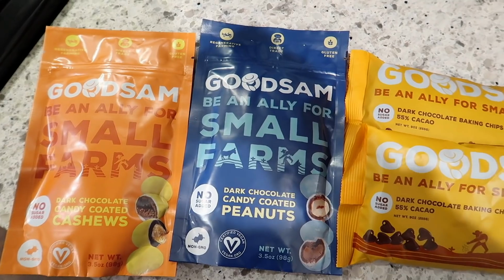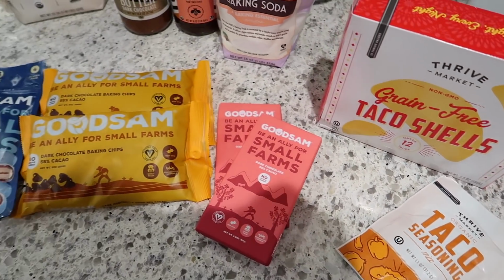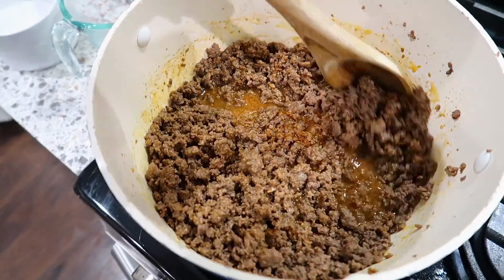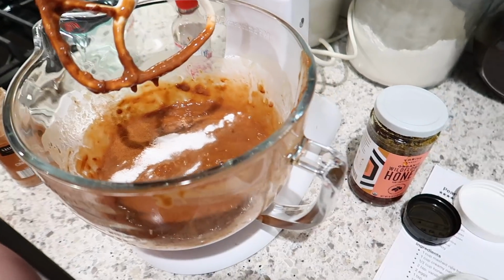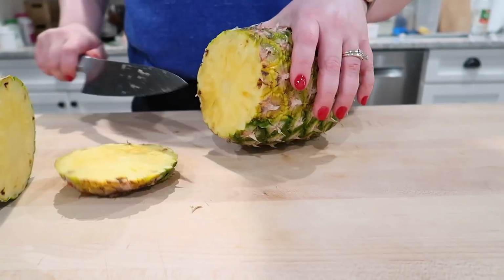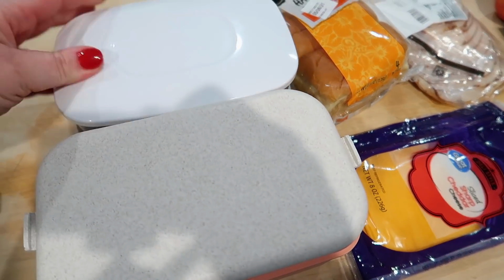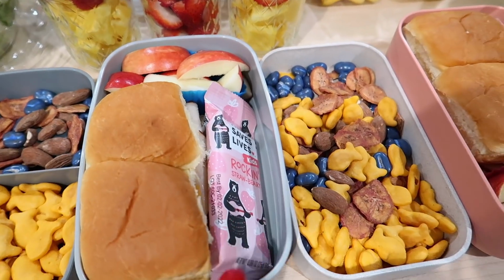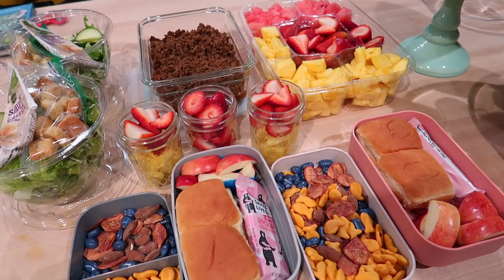⏰ 90 MINUTE REAL LIFE MEAL PREP!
Bentgo box